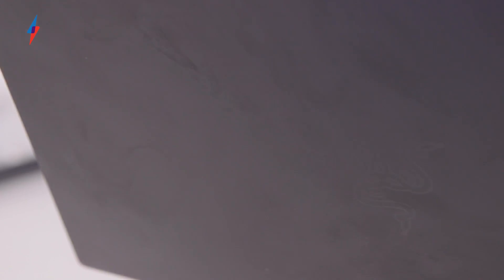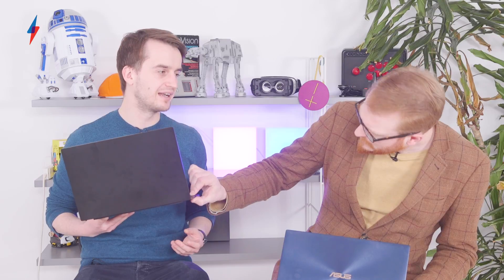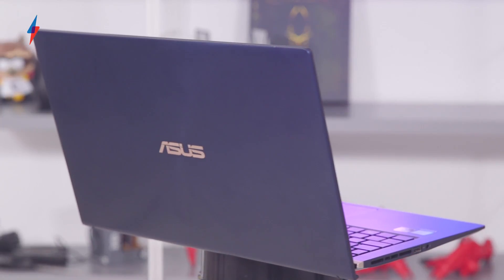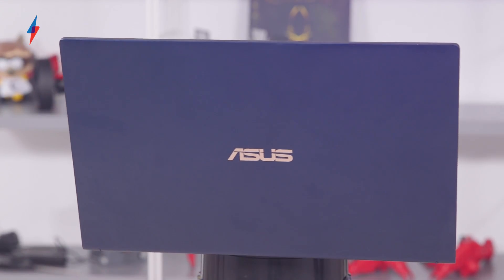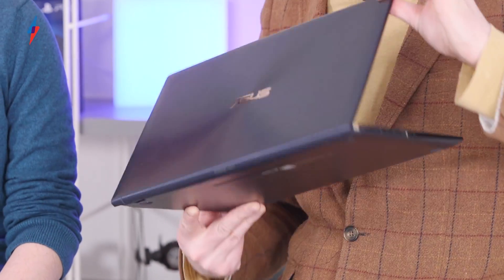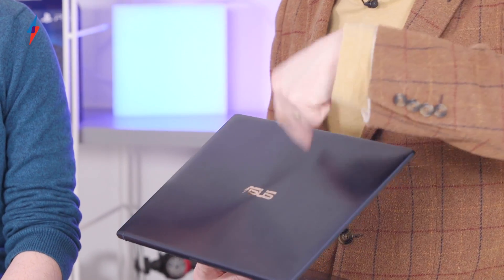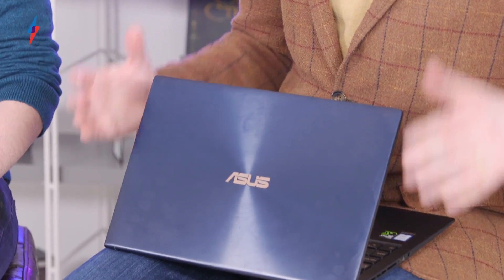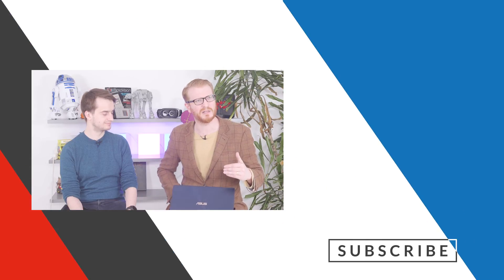Razer Stealth, ASUS Zenbook 15 | Tech of the Week Ep.14 | Trusted Reviews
Small laptops rule the roost at the Trusted Reviews offices - and our dynamic computing duo of Tom and Ryan always have new ones to test out. On this week's Tech of the Week, it's the Razer Stealth and the new Zenbook 15.

Bonus fact: The term "oleophobic" isn't just an apple term, but it definitely sounds like one.